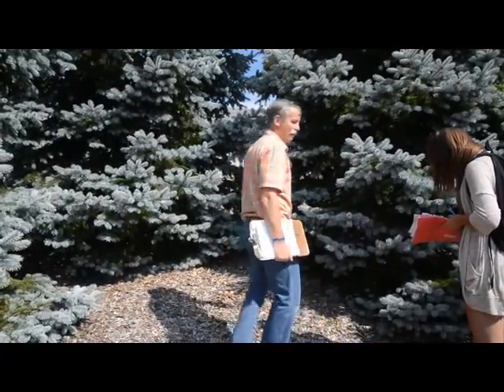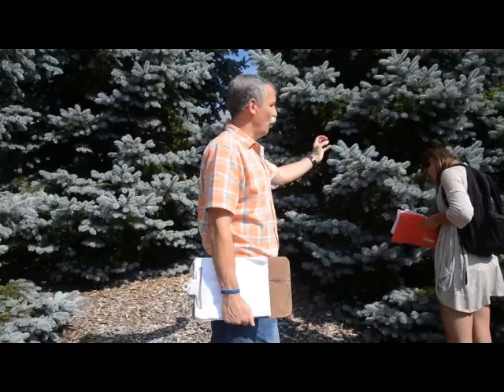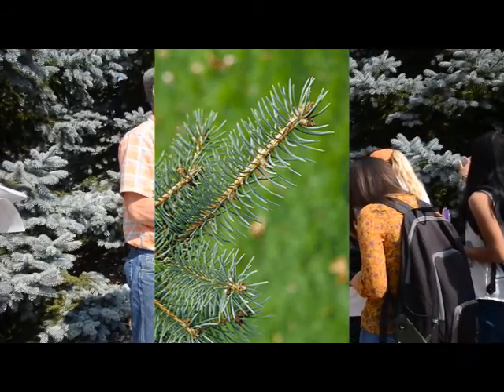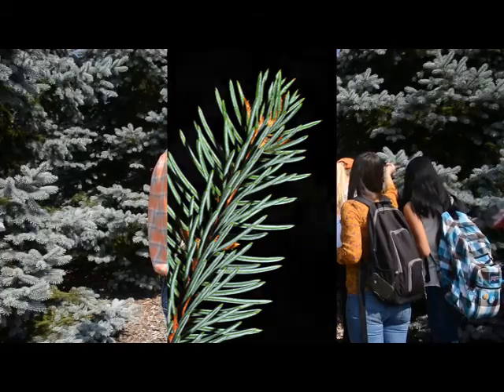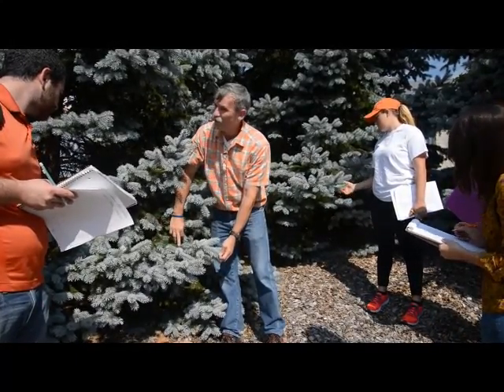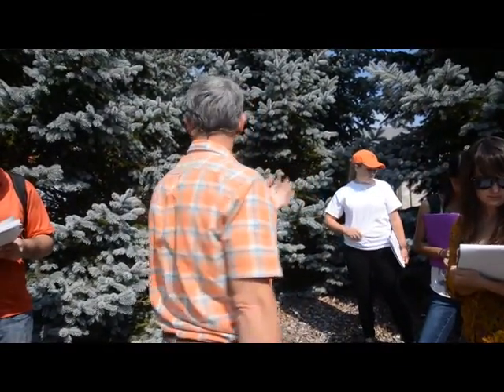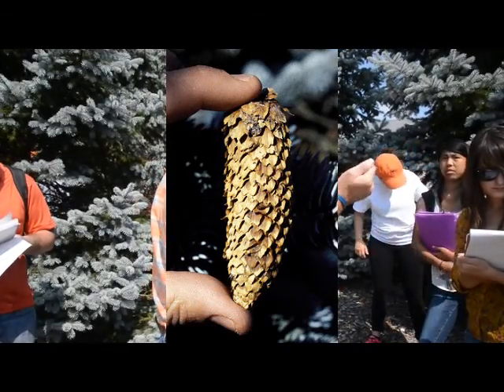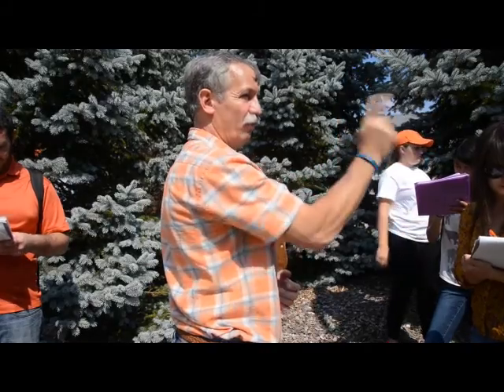Picea pungens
blue spruce